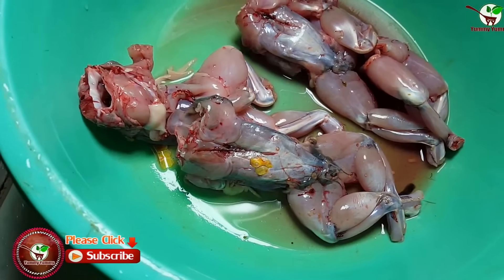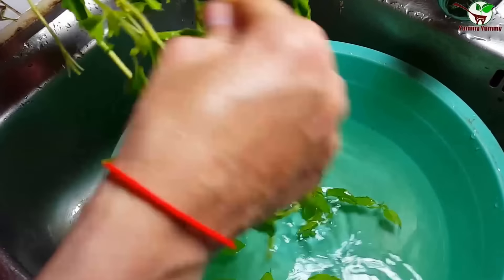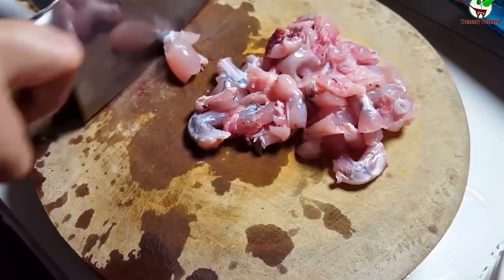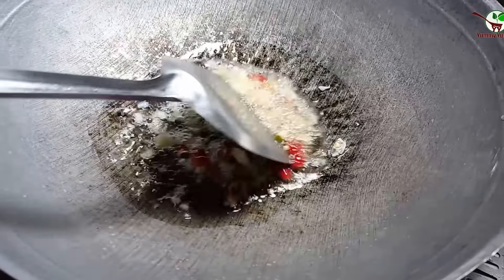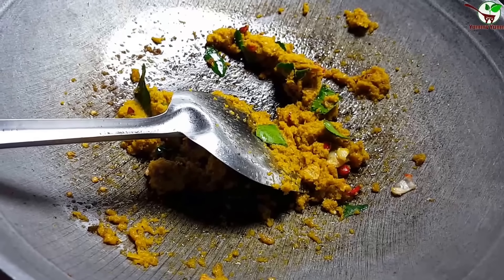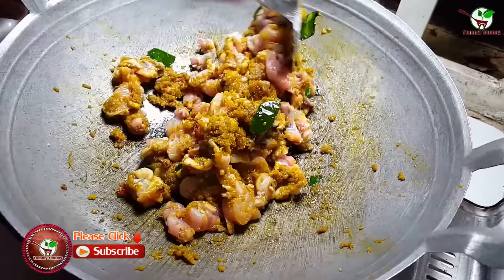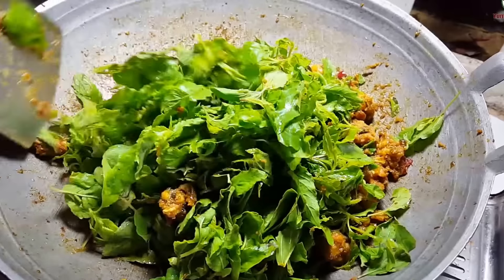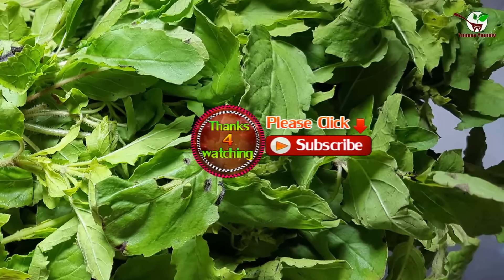Easy Asian Khmer Cooking food dinner recipes, Fried Hot Frog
Hello everyone now I will show you about Khmer Food or Asian Food. This is a special recipes and easy recipes for Cambodian People to cooking food for dinner. In here now we can see how to cooking food videos. so please Watch the cooking food tips - how to cooking or Easy Asian Khmer Cooking food recipe of Fried Hot Frog.